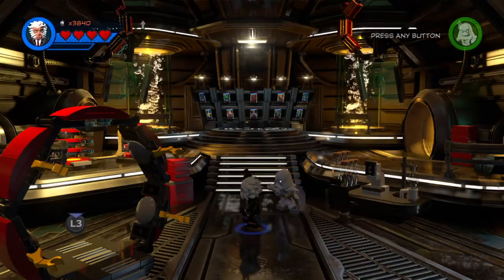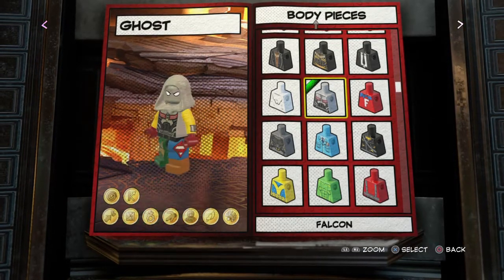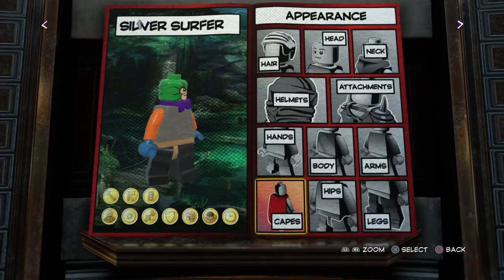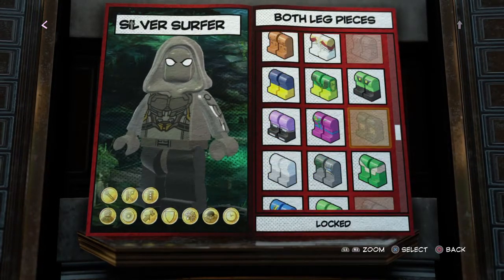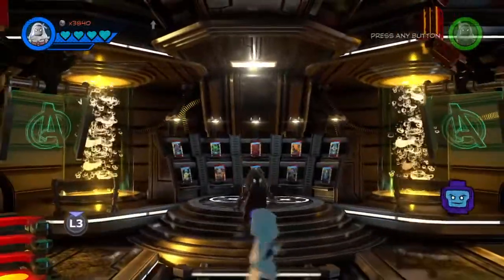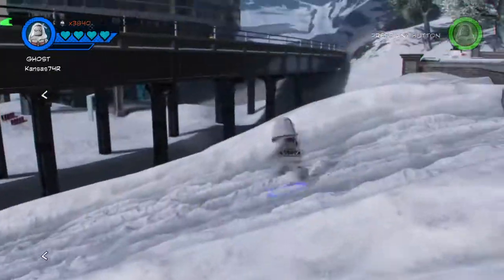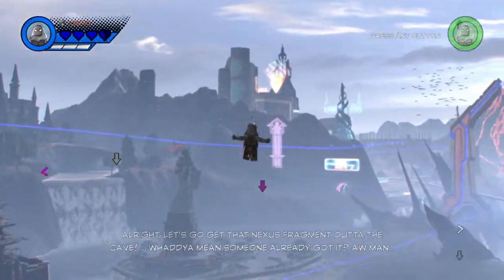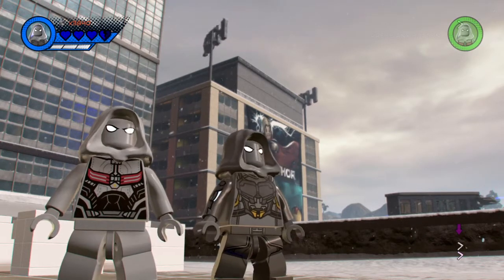LEGO Marvel Super Heroes 2- How to make Ghost (Ant-Man and the Wasp)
Hey guys today we'll be making the villian Ghost from Ant-Man and the Wasp. Since I couldn't decide on what design was best  for this character I decided to showcase two of the best designs I came up with. Please enjoy!!